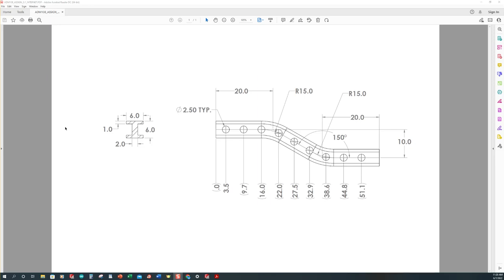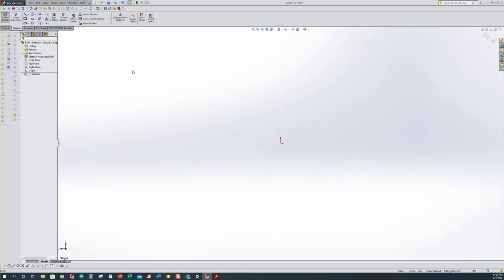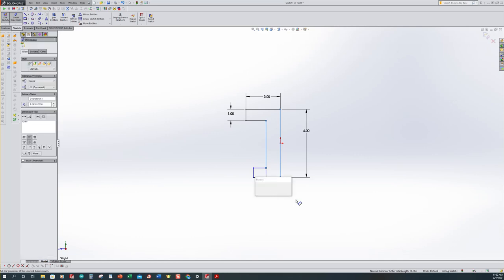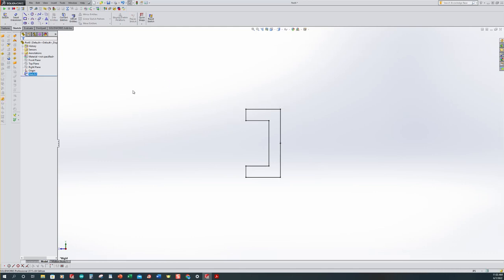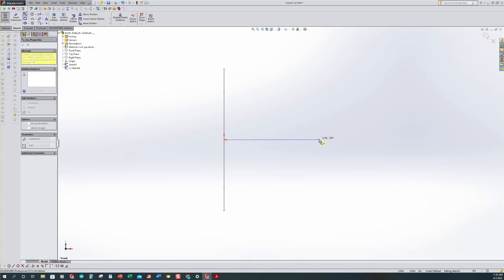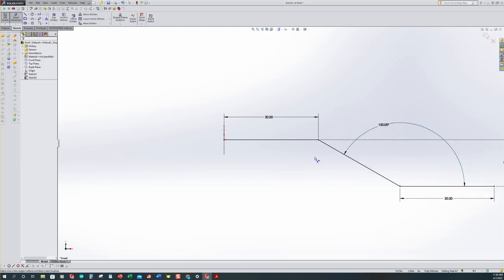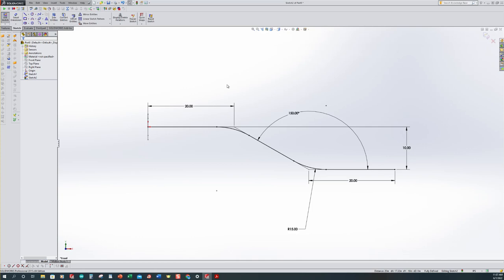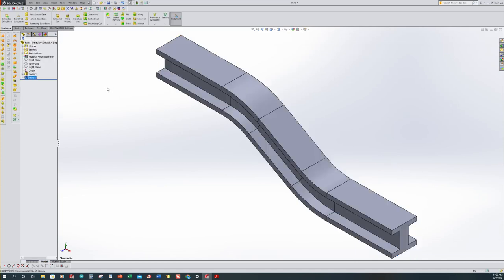SolidWorks 3D Swept I-beam with a pattern along curve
SolidWorks Intro to midpoint line, composite curve, converting entities, sweep pattern along a curve.